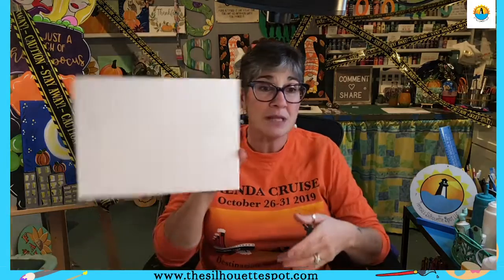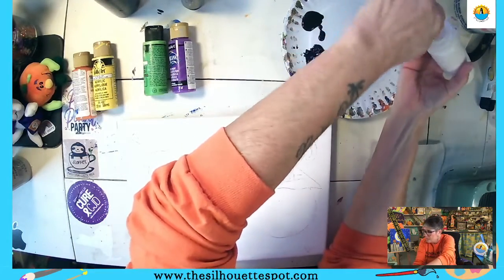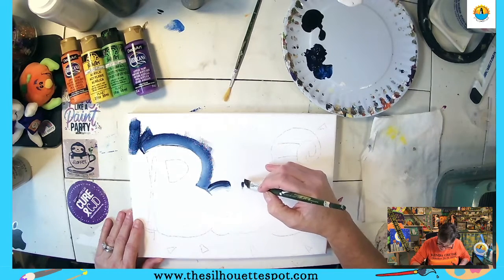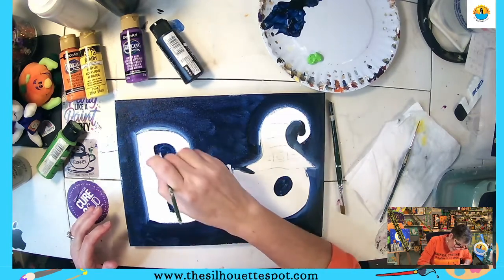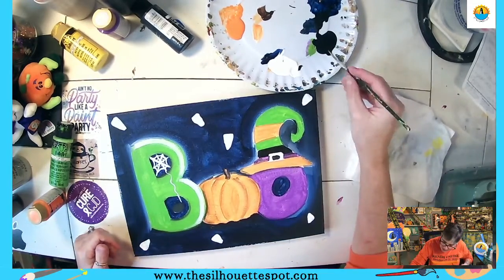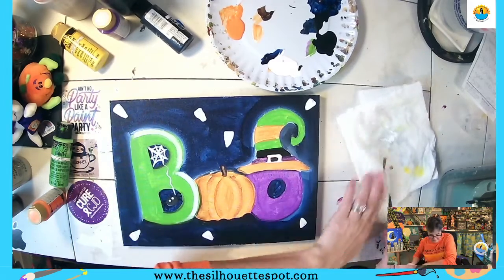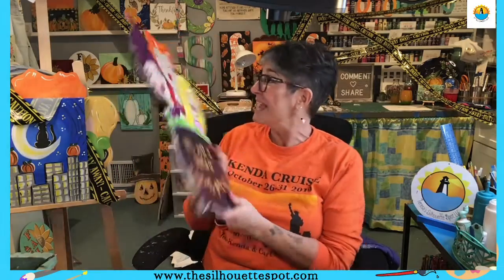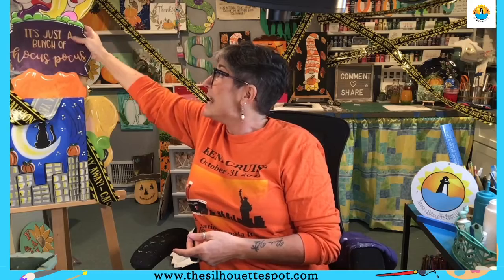How to paint a Beginner BOO Halloween Acrylic Painting Tutorials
Beginner BOO HaLLOWEEN Acrylic Canvas Painting. 🧹️❤️️

❤️️🧹️Let's Paint a BOO HALLOWEEN CANVAS for your Wall-kid friendly painting

$$$ FREE DOWNLOADS!!$$$